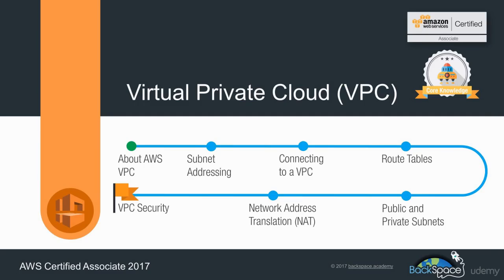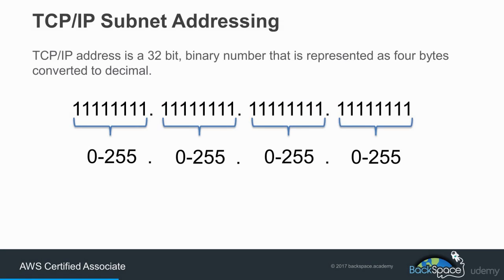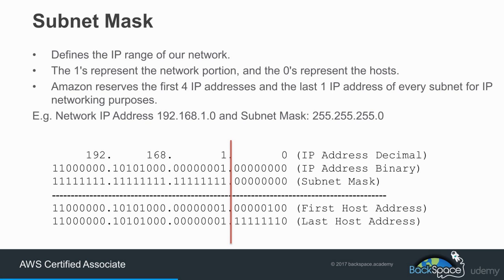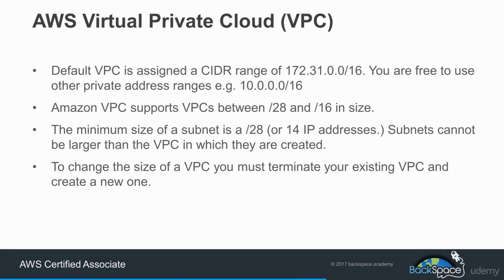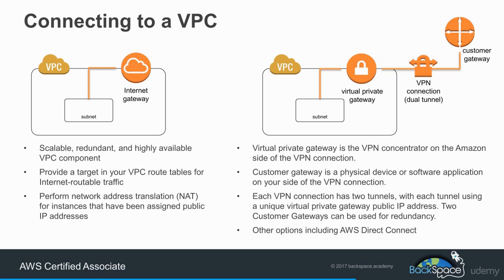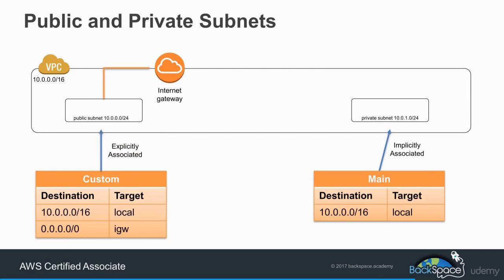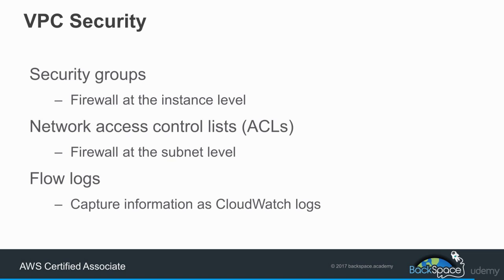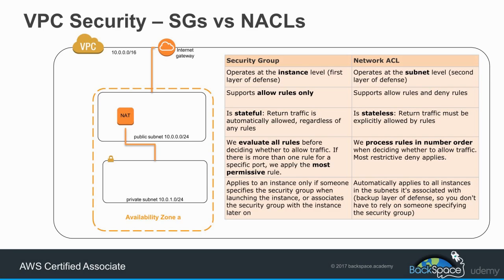043 Virtual Private Cloud VPC Core Knowledge